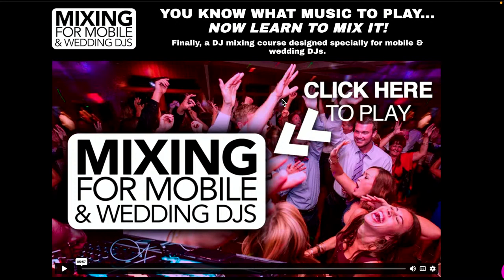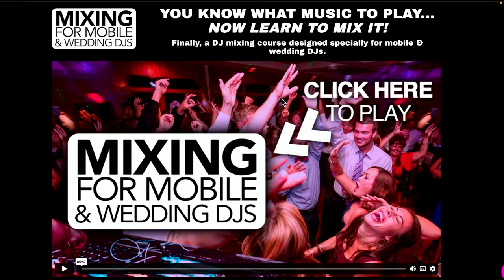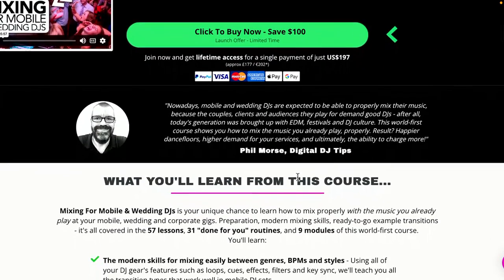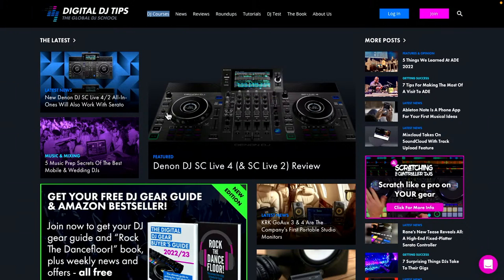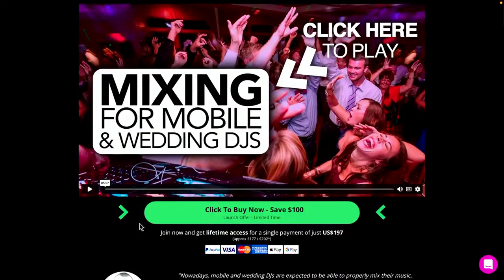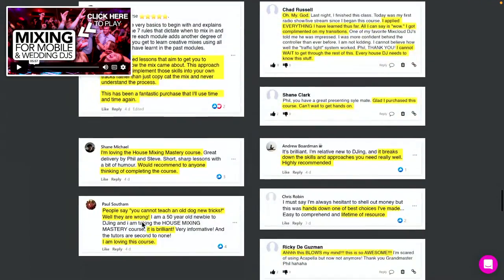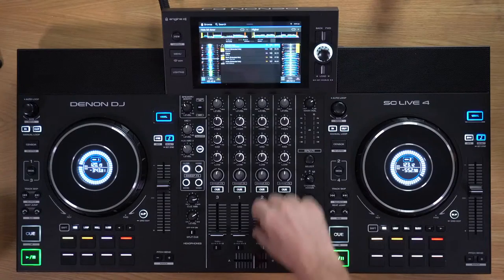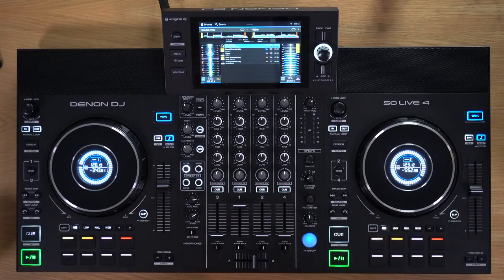"Mixing For Mobile & Wedding DJs" 🎚 Look inside our brand-new DJ course!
Phil Morse from Digital DJ Tips shares news and takes questions on the biggest DJ mixing course yet from our online school, made specially for the hardest working DJs in the world!

Join the course! Mixing For Mobile & Wedding DJs